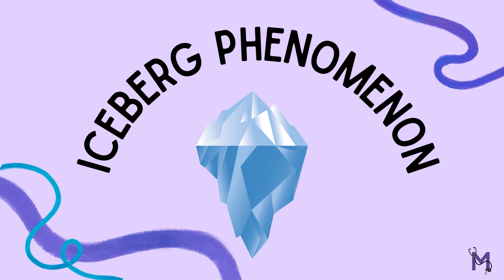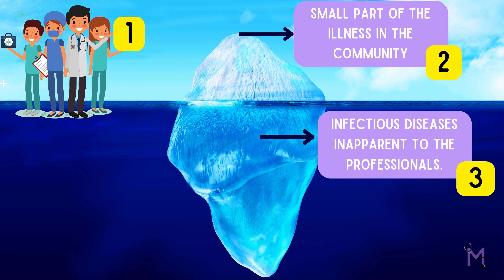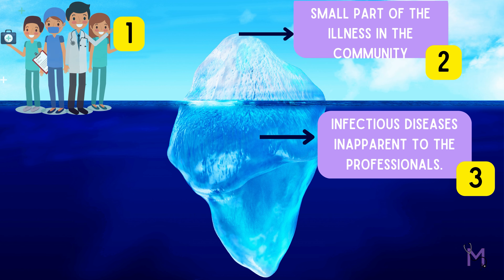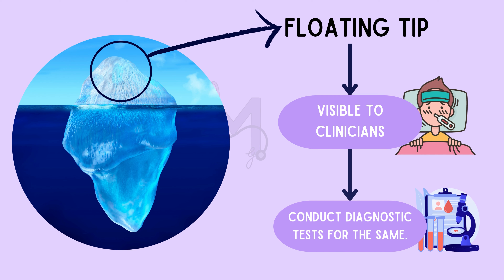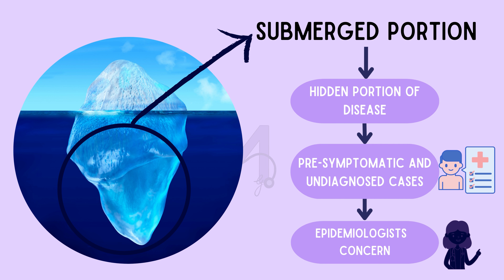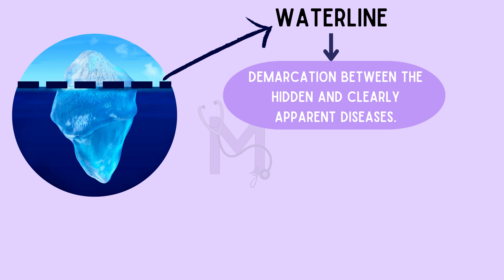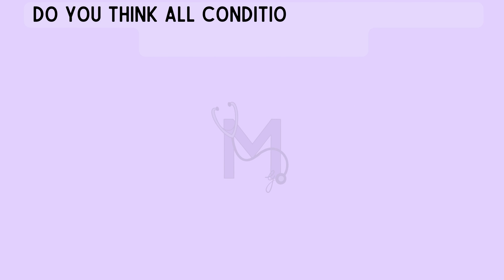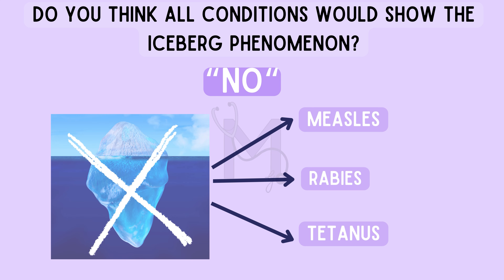Iceberg Phenomenon - Public Health Dentistry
00:10 - Introduction
00:41 - Floating tip
00:55 - Submerged portion
01:12 - Waterline
01:31 - Conclusion